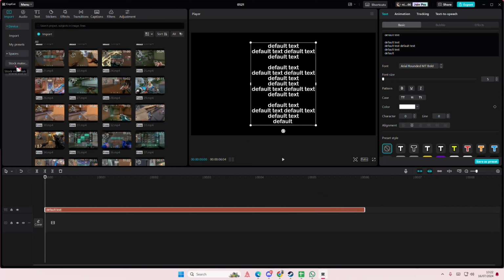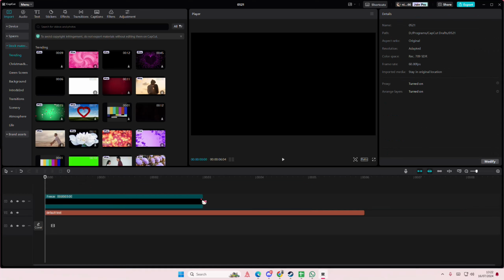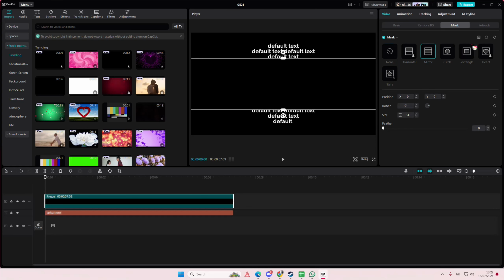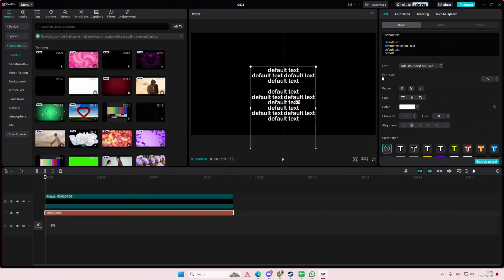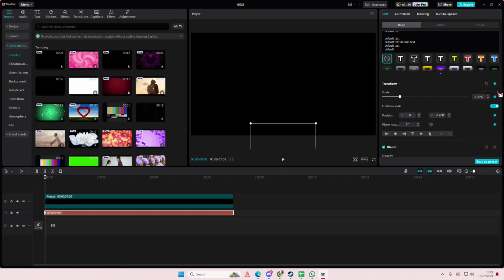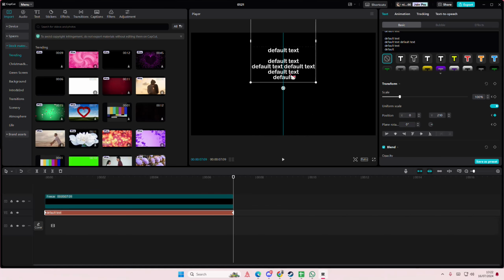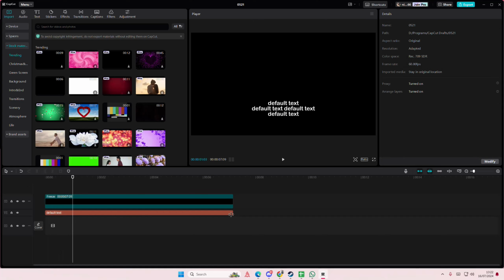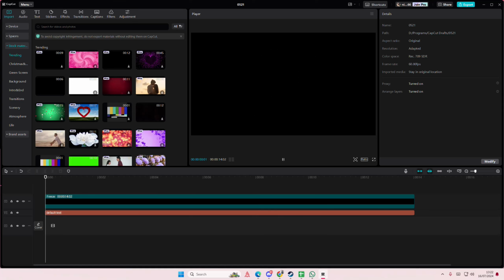⭐ GUIDE: Vertical Scrolling or Rolling End Credits Text | CapCut PC Tutorial | Full Tutorial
This tutorial will show you how you can create this rolling end credits text on CapCut PC.